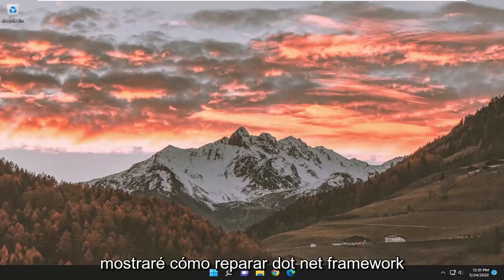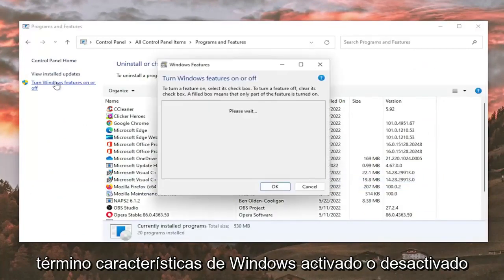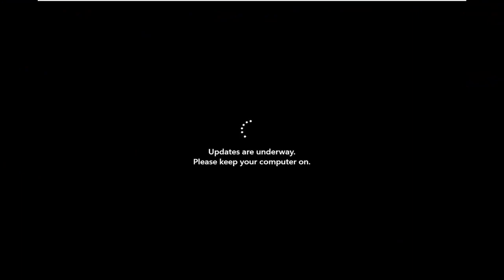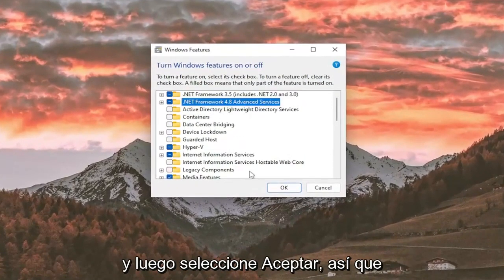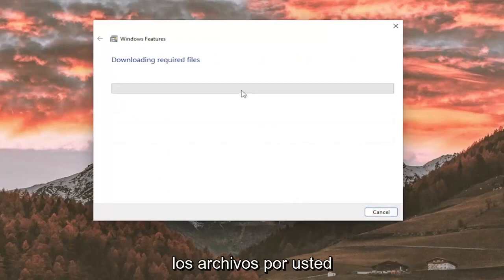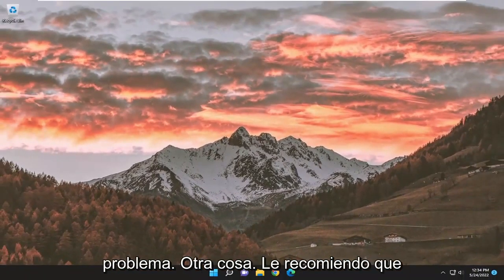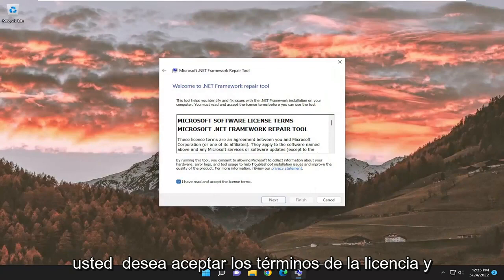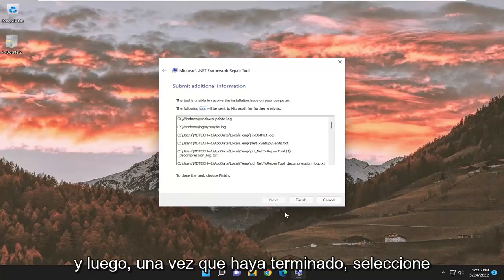Como Solucionar .NET Framework 3.5 Error 0x800f081f en Windows 10/11 [Tutorial]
Cómo reparar NET Framework en Windows 10 y Windows 11 [Tutorial]

.NET Framework, que solía desarrollar o ejecutar aplicaciones de Windows, a veces puede tener problemas y debe repararse. Este tutorial contiene instrucciones sobre cómo reparar Net Framework en los sistemas operativos Windows 11, Windows 10, Windows 8 o Windows 7.

Esta herramienta detecta e intenta solucionar algunos problemas frecuentes con la configuración de Microsoft .NET Framework o con las actualizaciones de Microsoft .NET Framework.

La herramienta de reparación de Microsoft .NET Framework está disponible